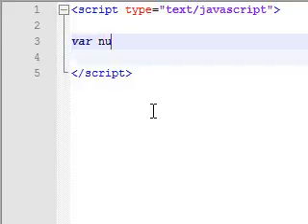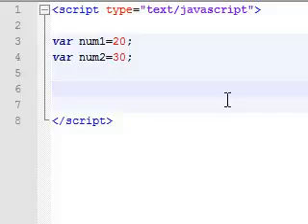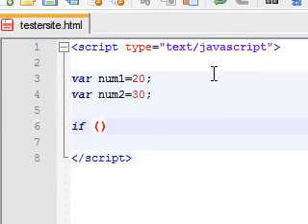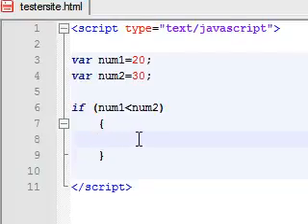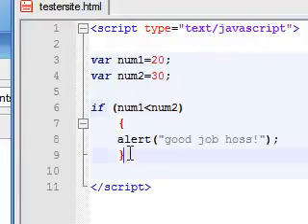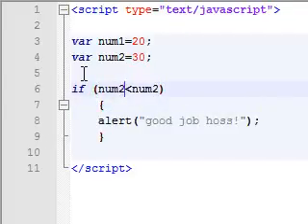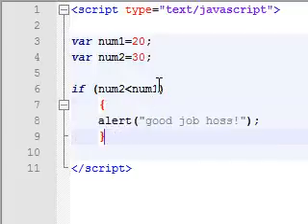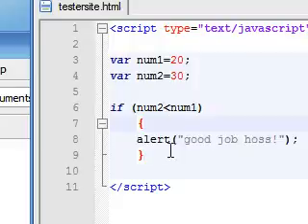allfreelink.blogspot.com » Javascript Tutorial -- 7 -- If Statement